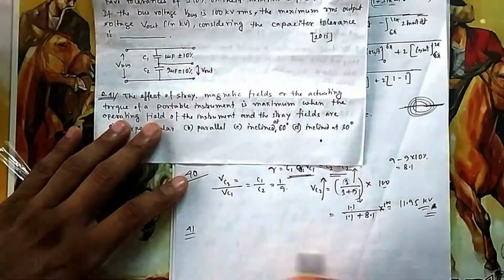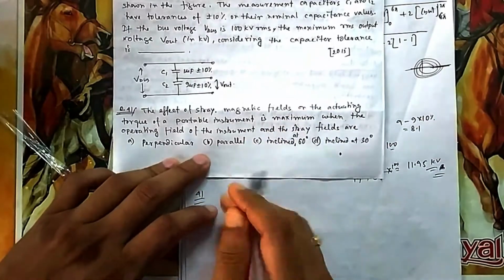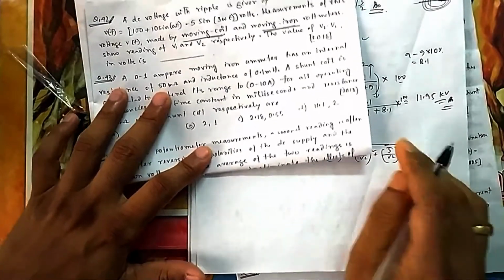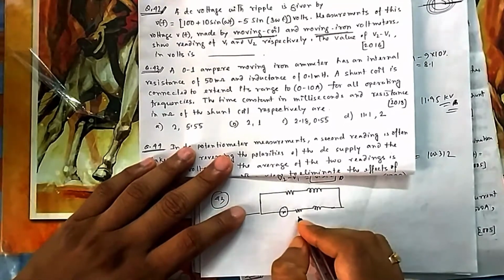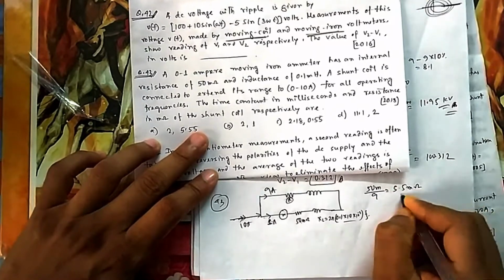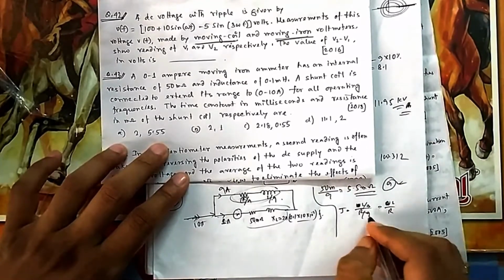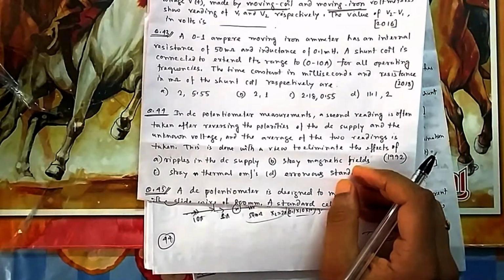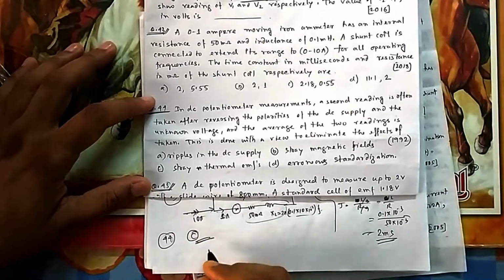Lecture 9: Solution of previous years GATE questions w.e.f1992 on Measurements (Q.41 to Q.45)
Questions are based on Galvanometer, Voltmeter, Ammeter, measurement of resistance.